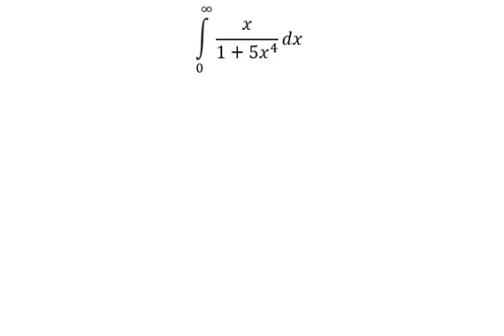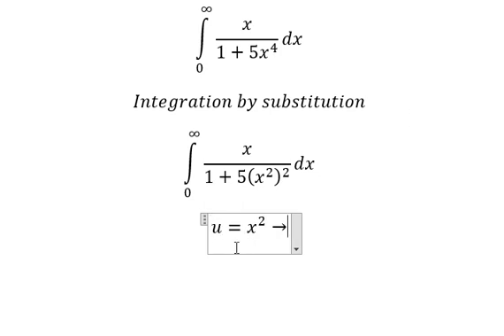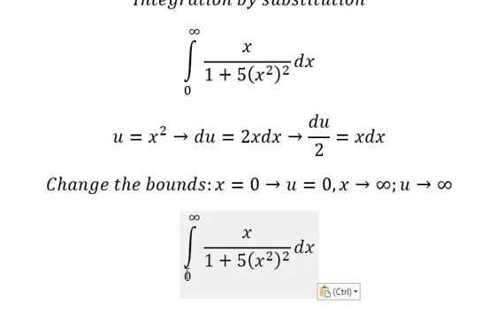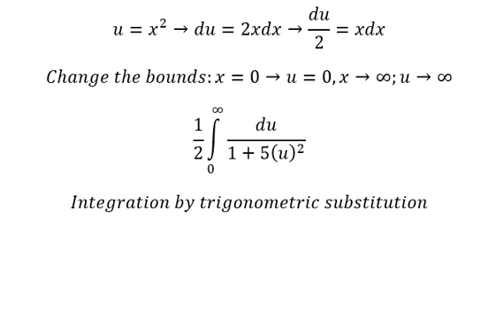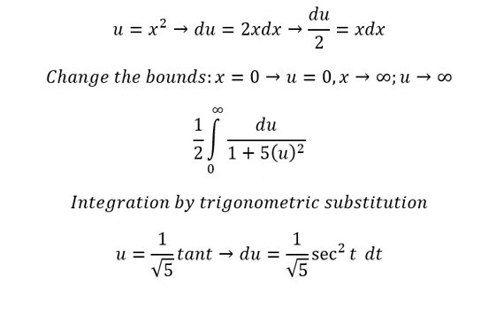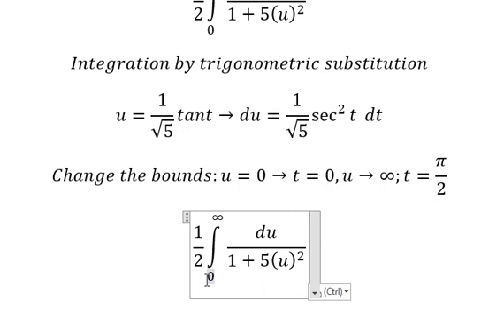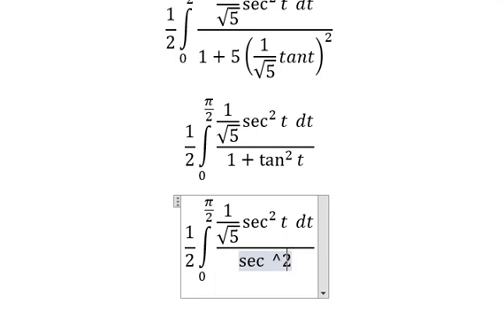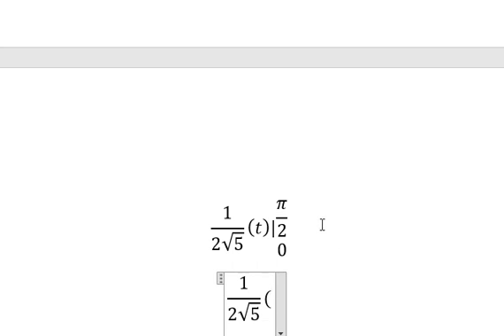Calculus Help: Integral ∫ From 0 to ∞ x/(1+5x^4 ) dx - Integration by substitution